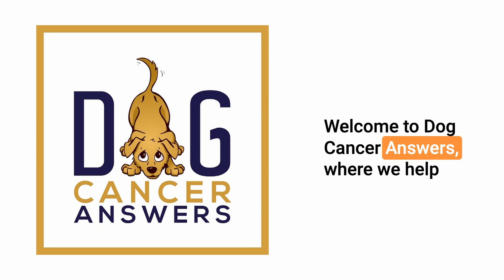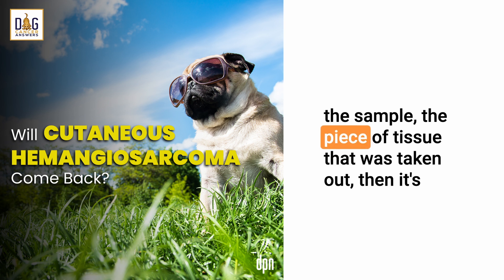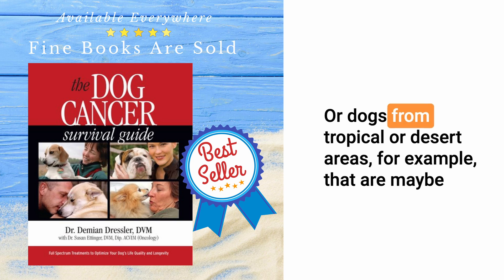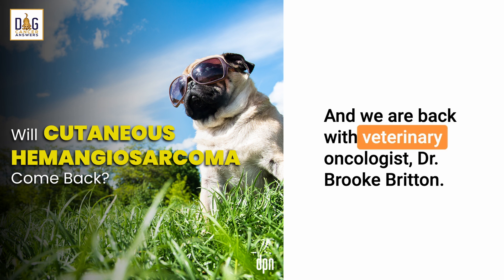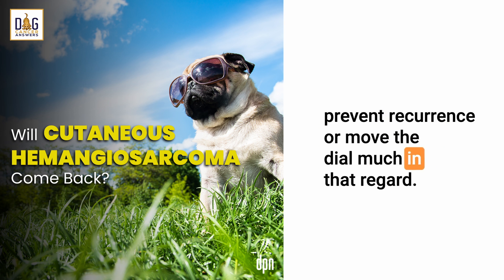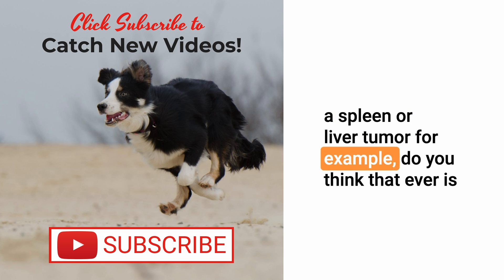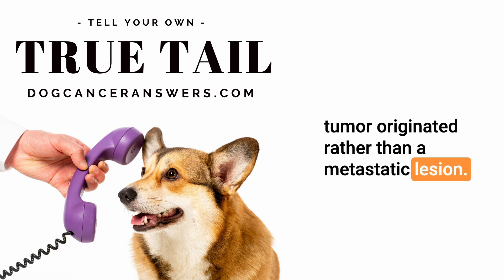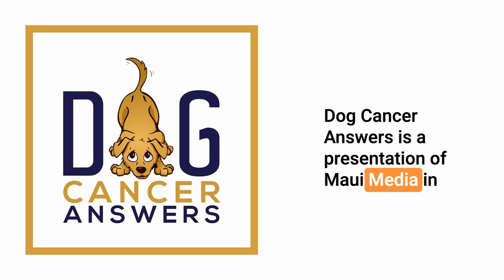Will Cutaneous Hemangiosarcoma Come Back? Q&A | Dr. Brooke Britton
Do you know which dog skin cancer can be caused by the sun? Oncologist Brooke Britton explains cutaneous hemangiosarcoma.

Many dog lovers have experienced the insidious cancer hemangiosarcoma, which develops in the blood vessels. But caller Lou has a question about cutaneous hemangiosarcoma, a less-common form that develops on the skin instead of in organs like the spleen or heart.

But Dr. Brooke Britton has good news - the best thing about cutaneous hemangiosarcoma is that these tumors can often be stopped in their tracks with surgery alone. Learn which dogs are at risk for skin cancer, how to recognize these tumors, treatment options, and how likely it is to come back or spread.

Get to know today's guest, :

For more details, articles, podcast episodes, and quality education, go to the episode